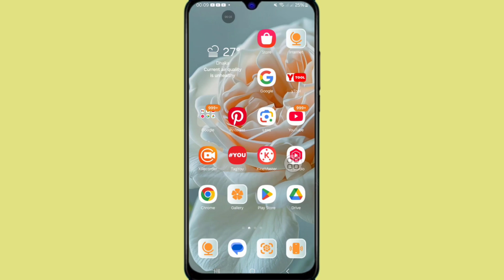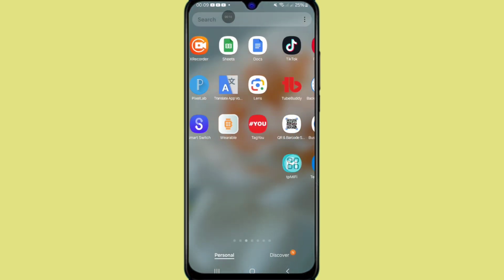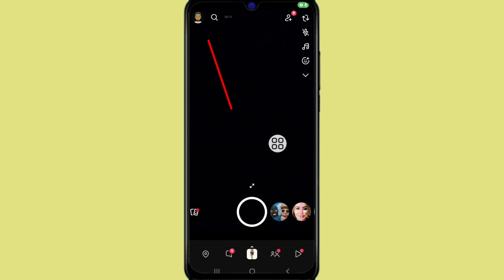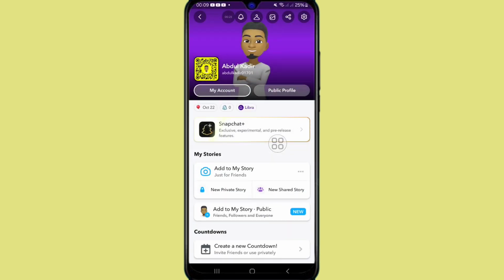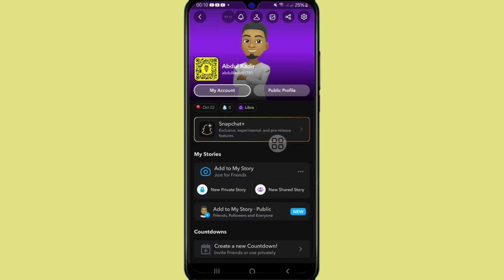How to Enable Dark Mode on Snapchat (iOS & Android),How To Get Dark Mode On Snapchat Android .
For iOS (iPhone/iPad), Android:
Open Snapchat and tap your Bitmoji/Profile icon in the top left.
Tap the Settings (⚙️) icon in the top right.
Scroll down and select App Appearance.
Choose Always Dark to enable dark mode.

 Tech Solutions . how to enable dark mode on snapchat android,
how to enable dark mode on snapchat iphone,
how to get dark mode on snapchat,how to use dark mode on snapchat,